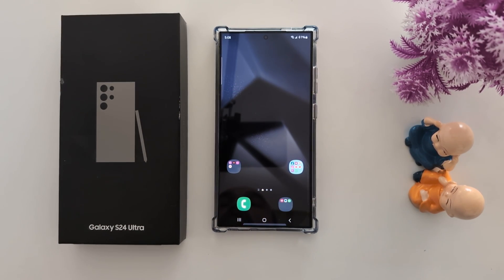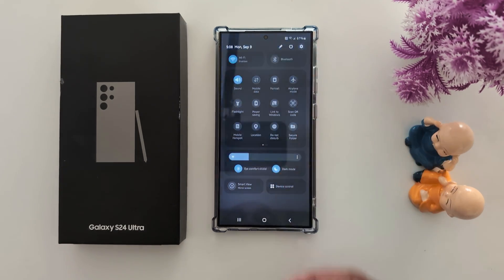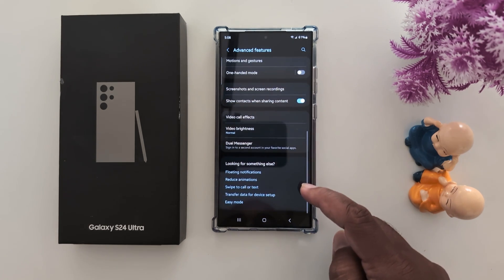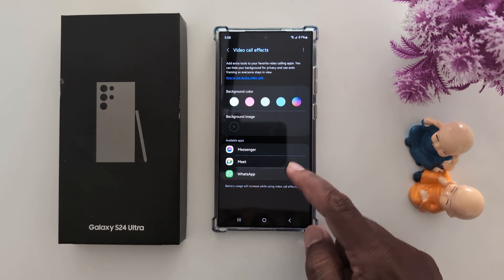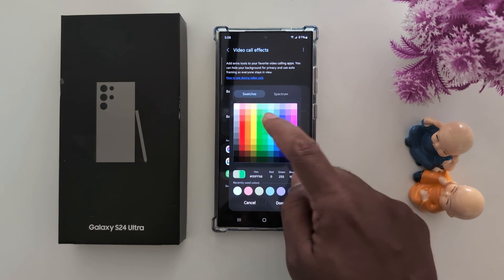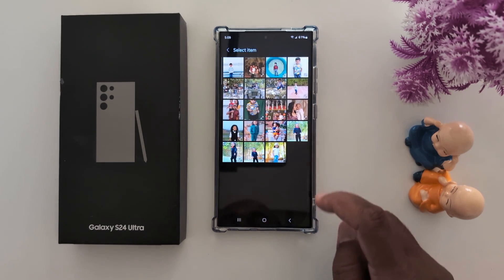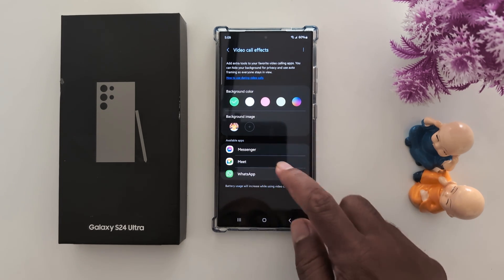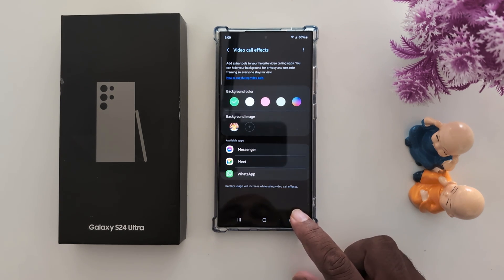How to Set Video Call Effects in Samsung Galaxy S24 Ultra 5G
How to Set Video Call Effects in Samsung Galaxy S24 Ultra 5G. You can change video call effects on Samsung S24 Ultra 5G. Choose an app and video call background image to your Samsung Galaxy devices.

More Queries:
How to Set Video Call Effects in Samsung S24 Ultra 5G
How to Change Video Call Effects in Samsung S24 Ultra 5G
How to Change Samsung S24 Ultra Video Call Effects
Samsung Galaxy S24 Ultra Video Call Effects
S24 Ultra 5G Samsung
Samsung